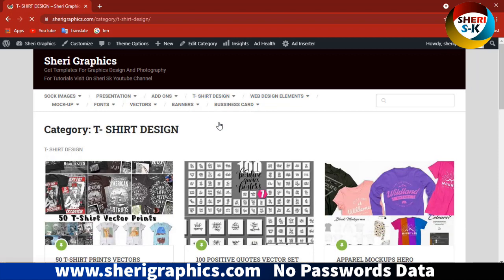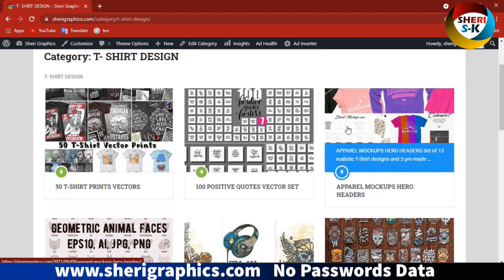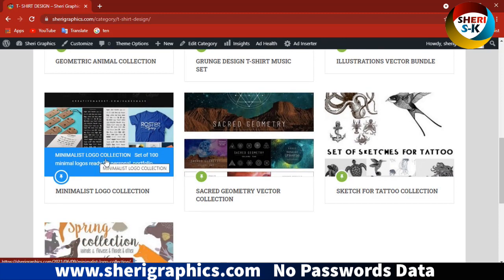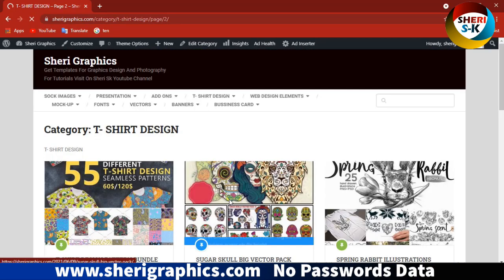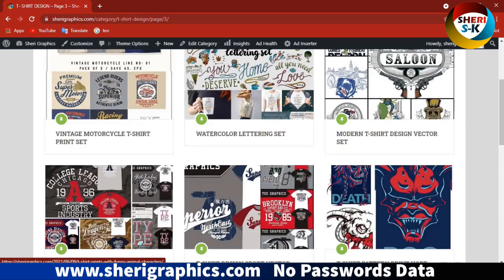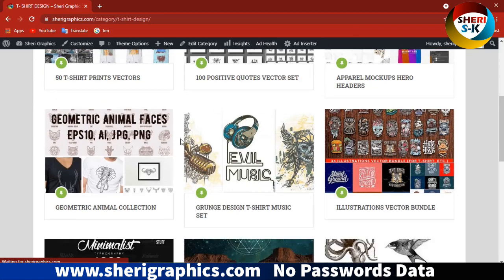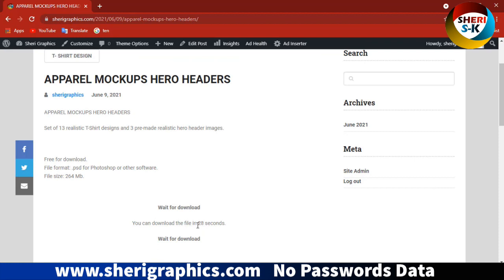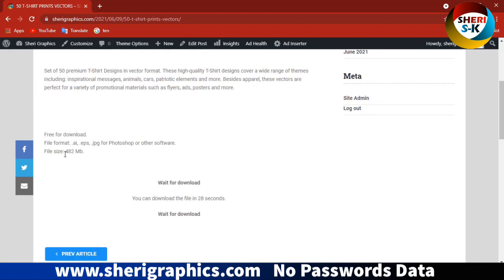30 T Shirt Vectors Packs Download In PSD EPS AI And Other Files |English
Photoshop Files Templates
Brochures Templates
Business Cards Templates
Tri-Fold Templates
T-Shirts Templates
Bi-Flod Templates
Frames Templates
Book Cover Templates
Infographic Templates
Wedding Album Cover Templates
Professional Stationery
Youtube Thumbnails Templates
Certificate Templates
Banners Templates
Stickers Templates
Logo Templates
Letterhead Templates
Flyers Templates
Poster Templates
Cv Resume Templates
Slideshow Templates
Promo Templates
Logo IntroTemplates

30 T Shirt Packs Download In PSD EPS AI And Other Files

30 T Shirt Vectors Packs Download In PSD EPS AI And Other Files,